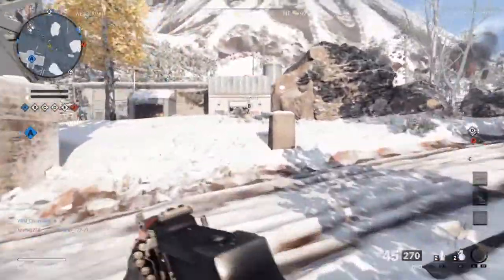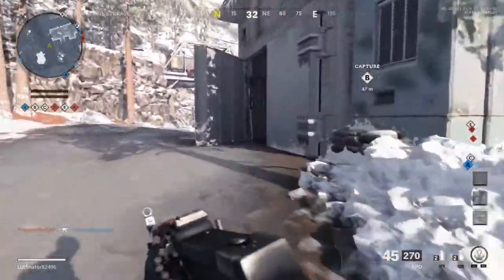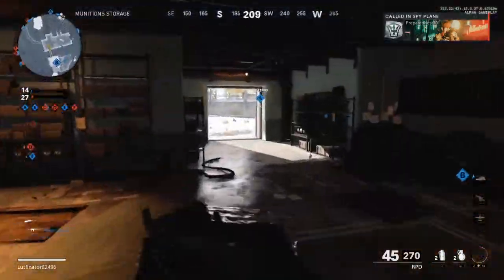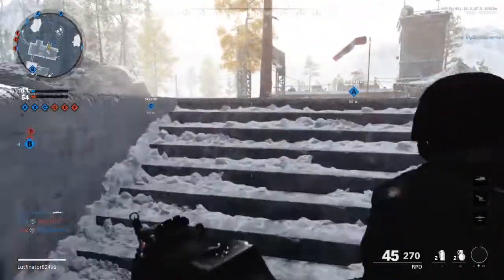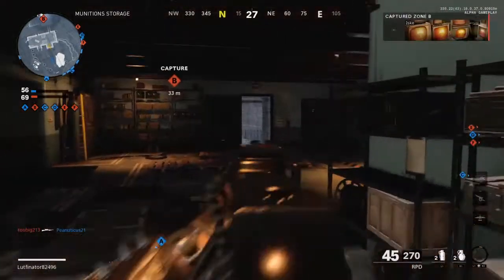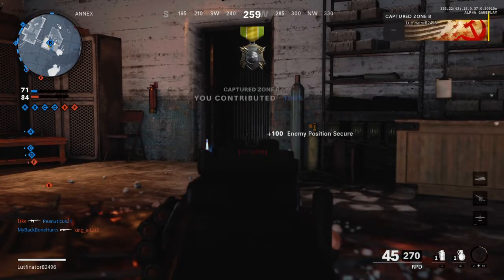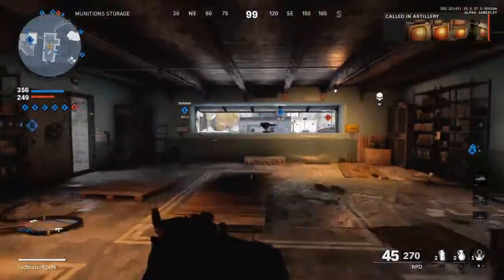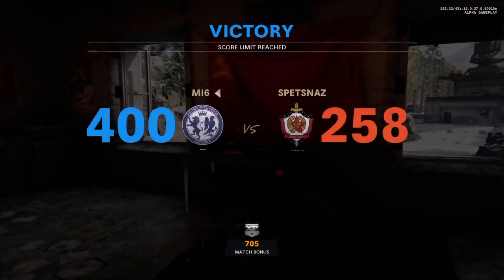Call of Duty®: Black Ops Cold War Alpha Domination 12 v. 12 on Crossroads (PS4) (No Commentary)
Here is the other map featured in the 12 v. 12 Alpha, Crossroads. I definitely got some Battlefield Bad Company 2 vibes from this map. And this map had snowmobiles so that was cool too, although already there is a sniper problem. A big map like this it's probably best to coordinate with your teammates. I am using the RPD, and this video will probably be the last Alpha video.